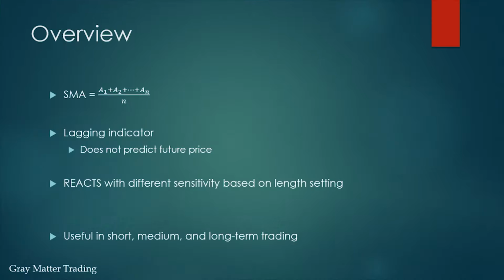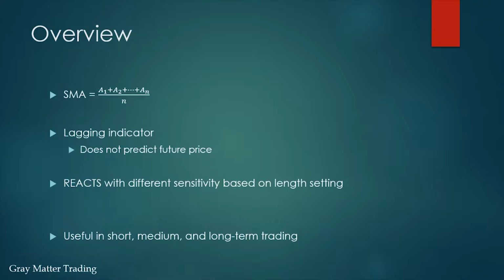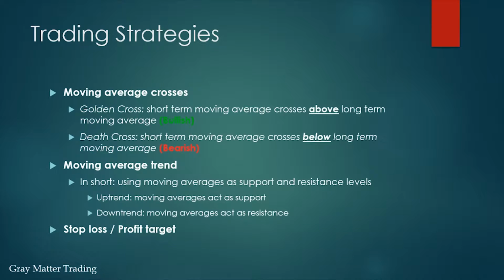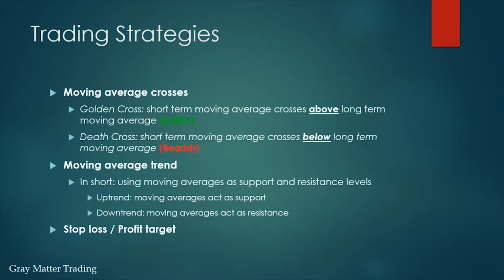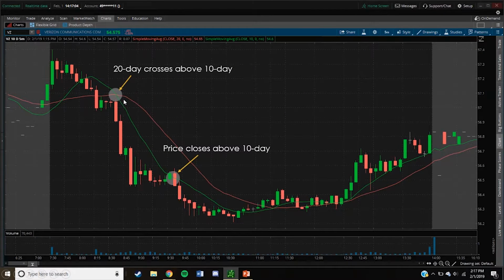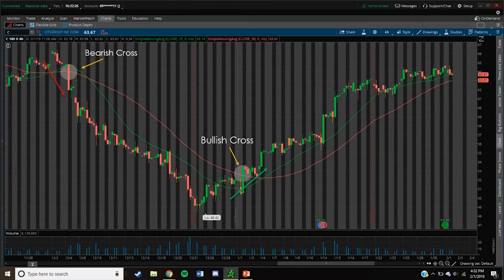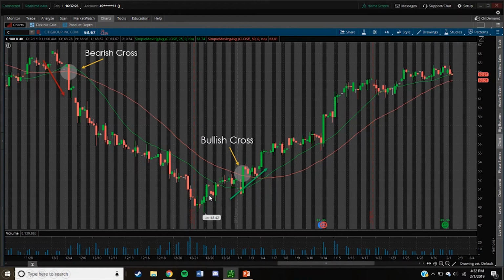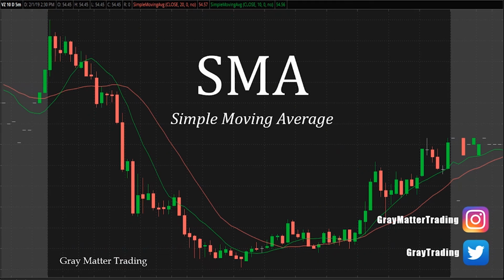SMA Trading Strategy Explained || Gray Matter Trading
Understanding and applying the SMA in your trading